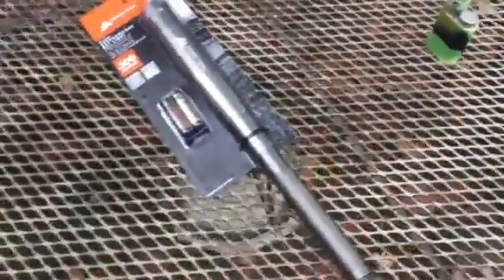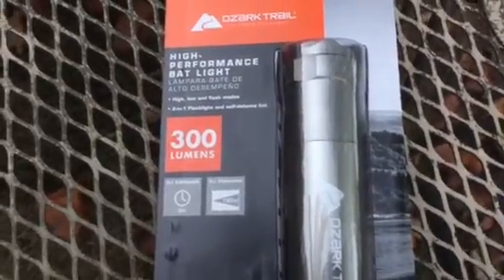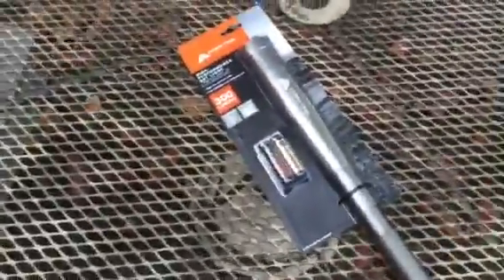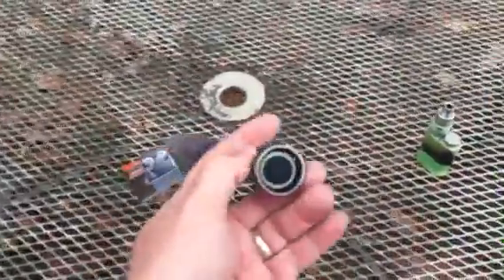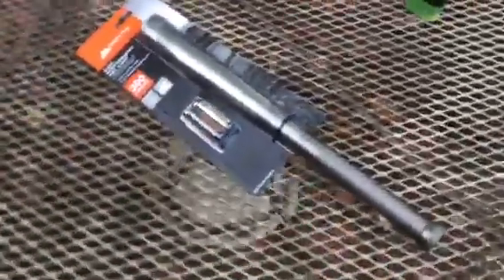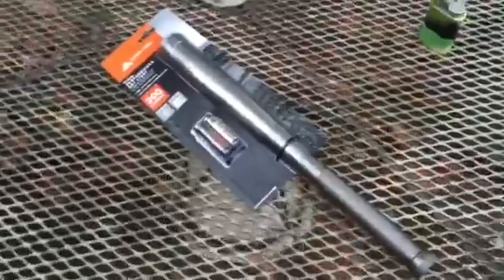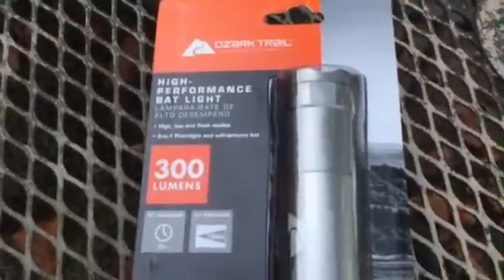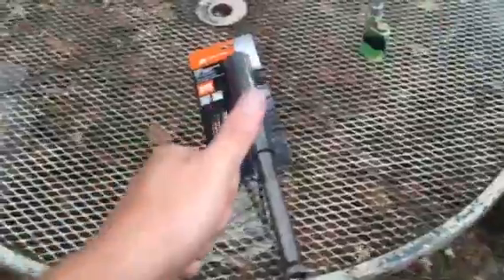Ozark trail Bat light self defense light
The self defense bat light boys this thing is awesome for $14